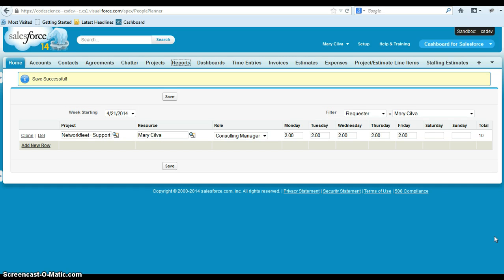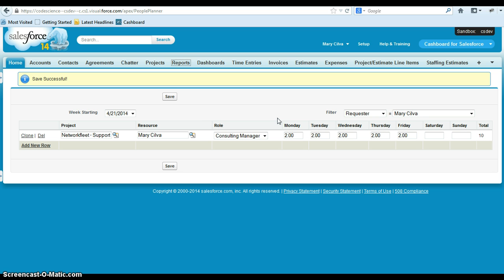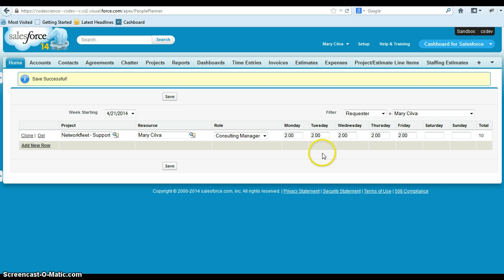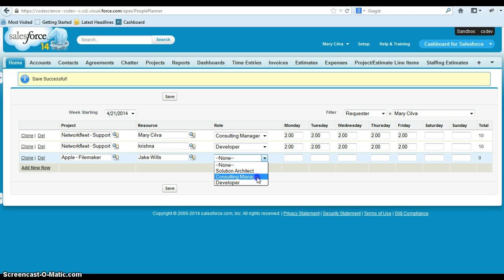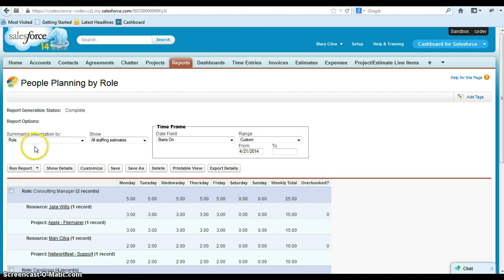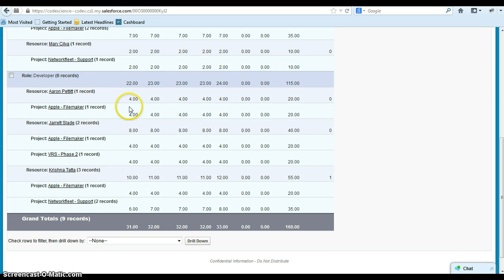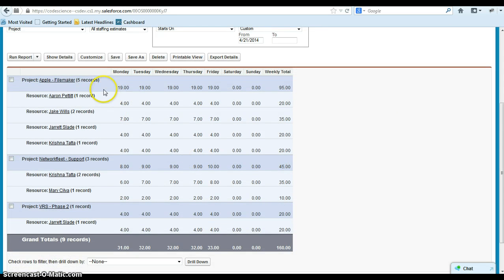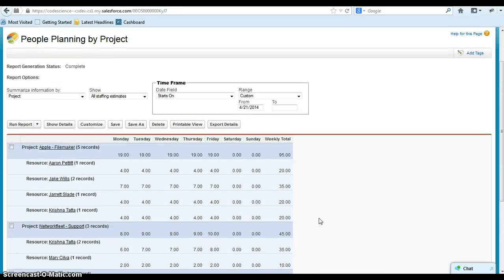People Planning v1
People Planning in SF version 1